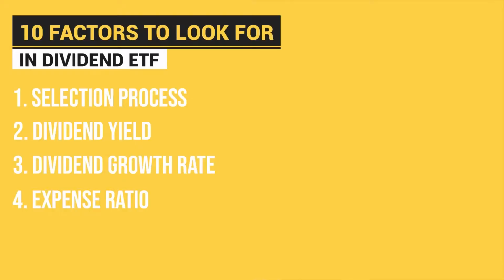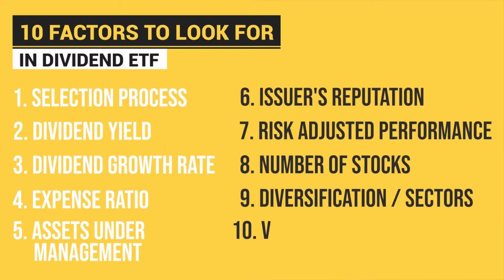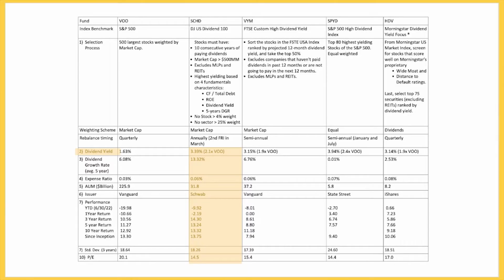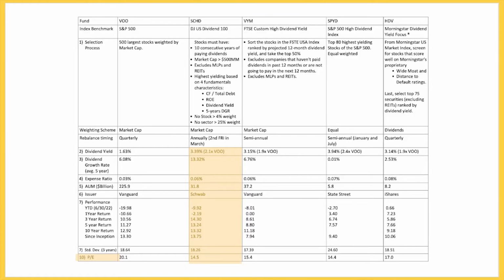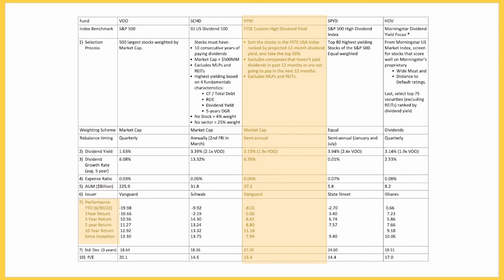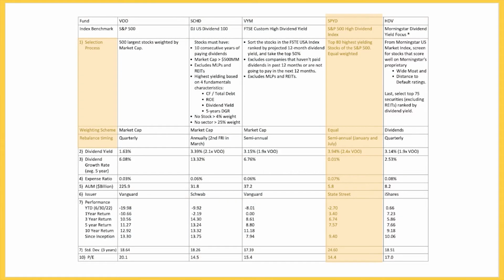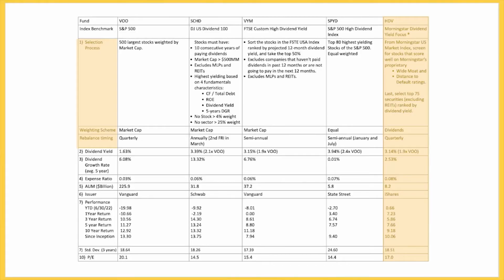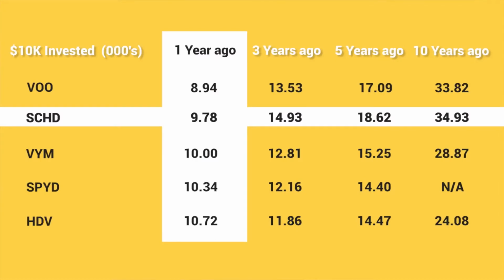Best Dividend ETF for Passive Income Investors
How to build an ETF portfolio? In this video I'm reviewing 5 different ETF, and explaining the criteria I follow when I choose which ETF to buy. This investment strategy works best for a passive investor, who wants to make an investment plan to live off dividends, and, basically, create passive income, from a passive investment. This video is a full ETF guide that can be followed even by a beginner in investing.

CHAPTERS:

00:00 Introduction
01:02 Who is a passive investor?
01:24 Which ETF (Exchange Traded Funds) we are going to cover in the video
01:50  What investing in ETFs compares to
02:52 What to look for in dividend ETF
03:06 Investment selection process
03:20 Dividend yield
03:35 Dividend growth rate
03:51 Expense ratio
04:24 Assets under management
04:30 Issuer's reputation
04:43 Risk adjusted performance
05:20 Number of stocks
05:53 Diversification
06:20 Valuation
06:53 SCHD
11:05 VYM
14:00 SPYD
15:43 HDV
16:58 Show me the money!
18:34 Why the type of investor matters
20:00 Disclaimer

On this channel I share insider information about making the best investment strategy, designing your own investment plan, creating passive income through investment, and useful information for anyone who wants to grow their wealth, like a smart investor.